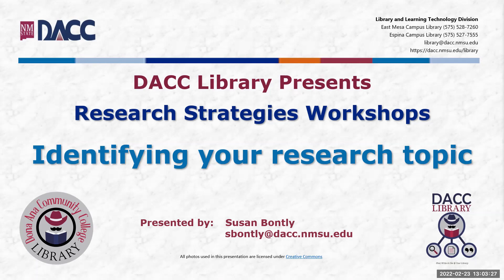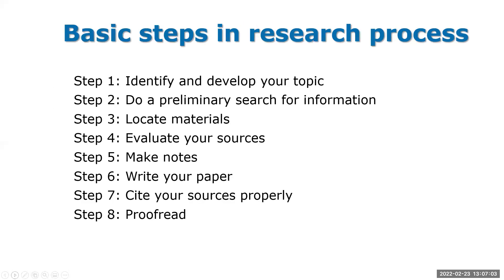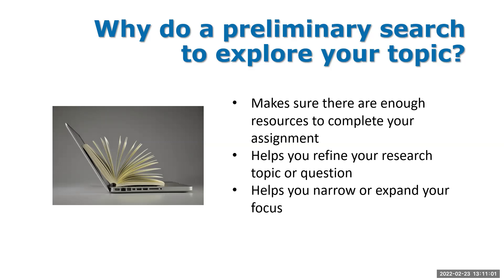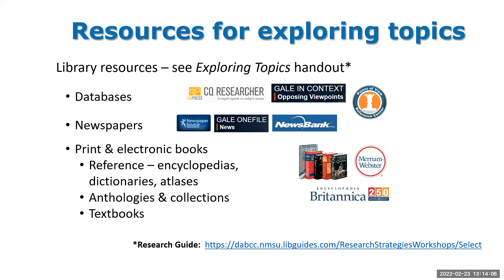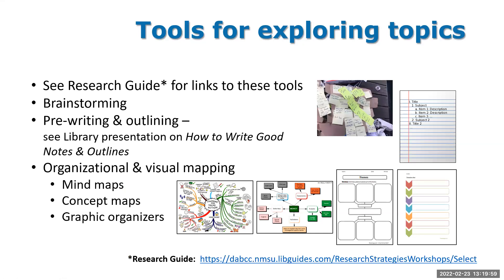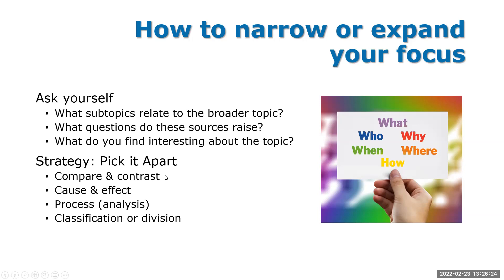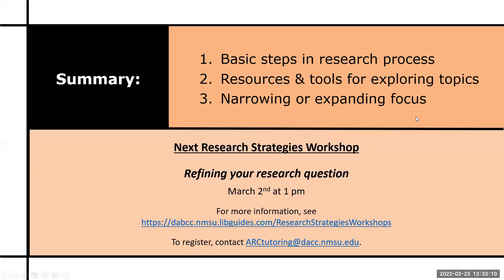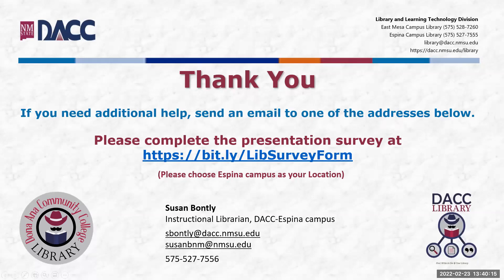Identifying Your Research Topic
In this workshop students will learn tips on choosing a topic, how to do a preliminary search for information, and which library databases are best for exploring topics to write about. Recorded 2/23/2022.